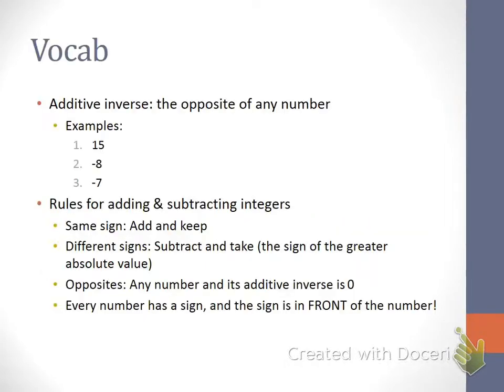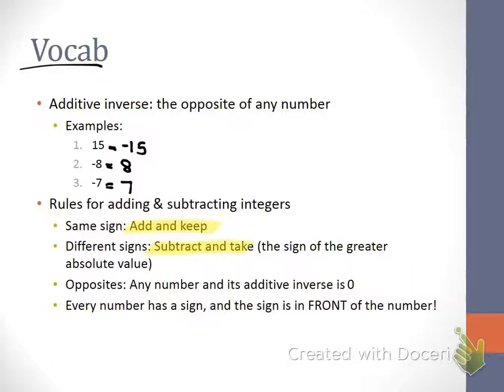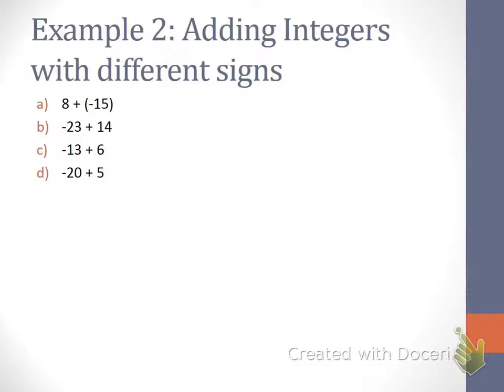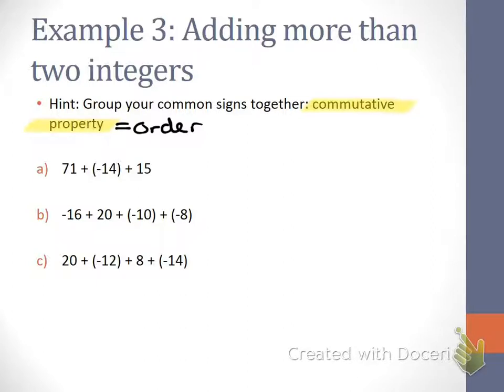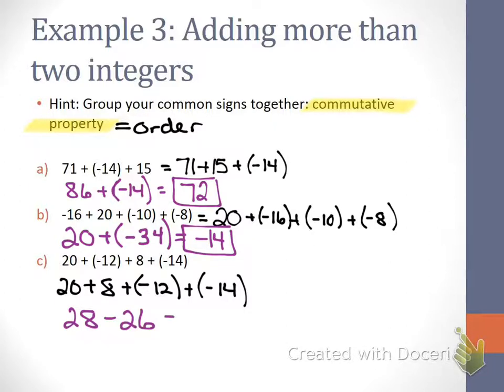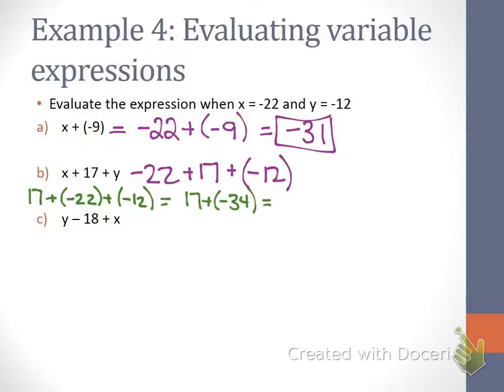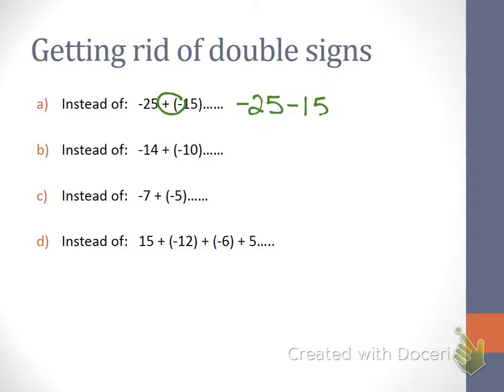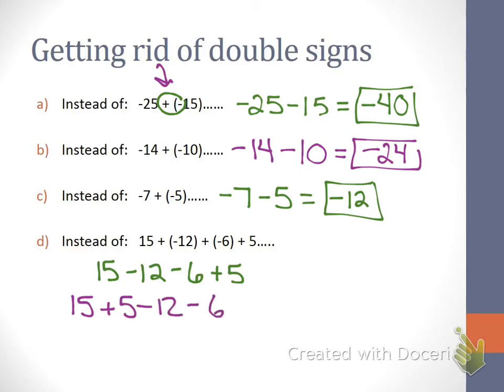Honors Pre-Alg: 1.5 Adding Integers